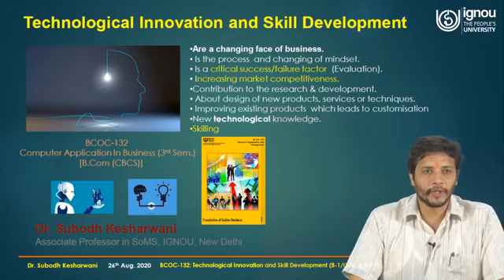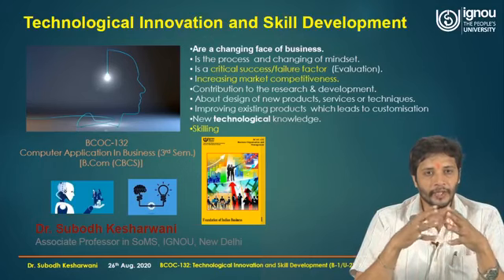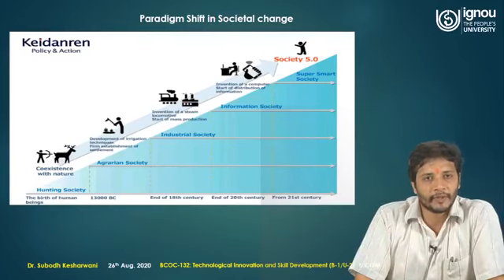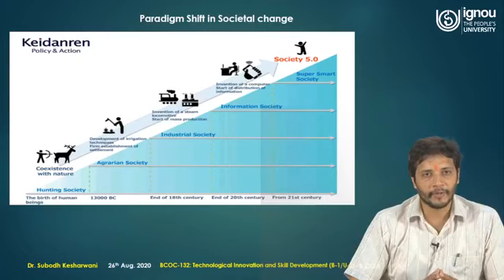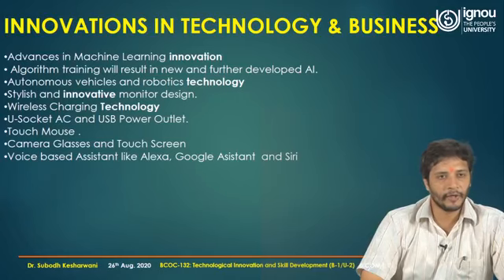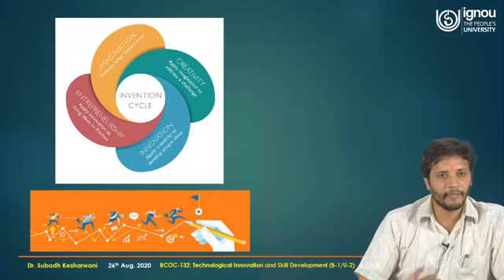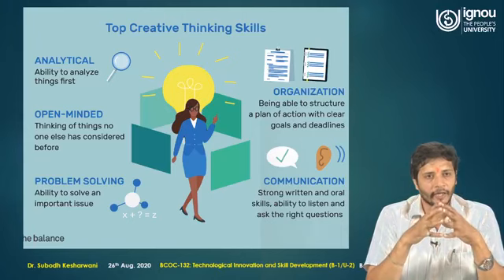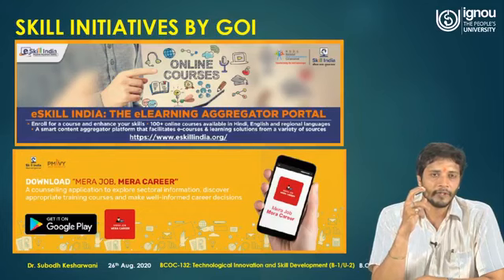Bcoc 132 online classes | bcomg online classes |ignou bcoc 132 important topics question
IGNOU BCOC-132 Business Organisation and Management bcomg online classes |bcomg online classes

ALL INFORMATION ABOUT IGNOU

IGNOU

ADVERTISEMENT -

ASHISH VERMA

DON'T CALL PLEASE  ONLY TEXT

( PURCHASE IGNOU SOLVED ASSIGNMENT

   EXAM NOTES - GUESS PAPER ETC

BCOC 132 IGNOU CLASS
BCOC 132 IGNOU CLASSES
BCOC 132